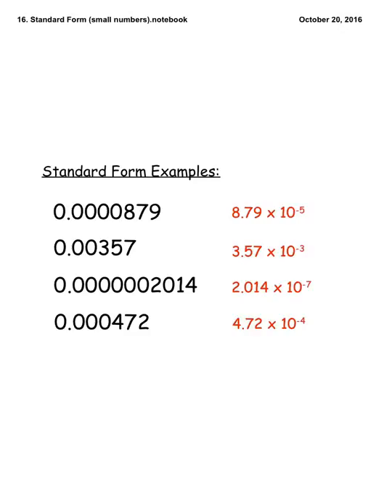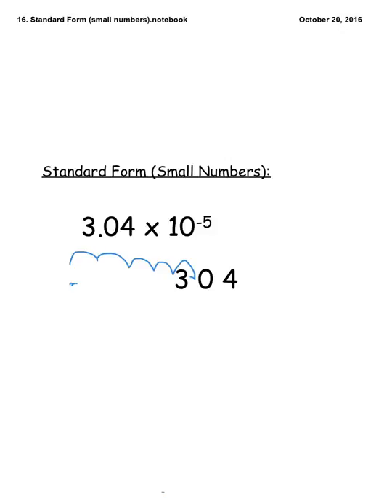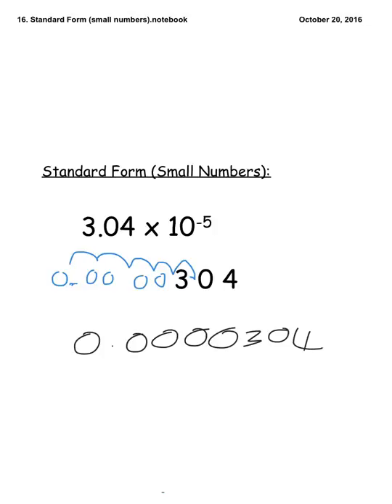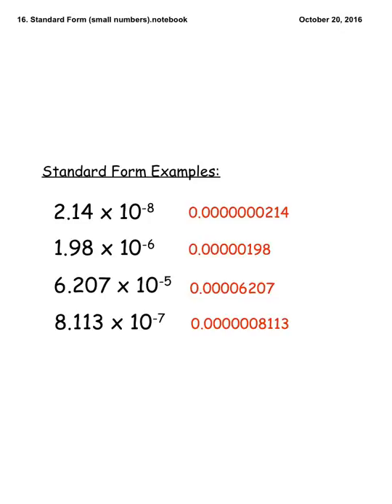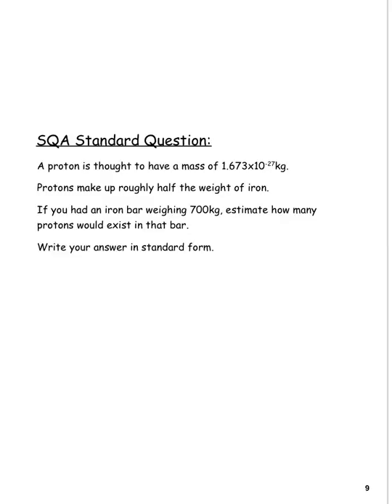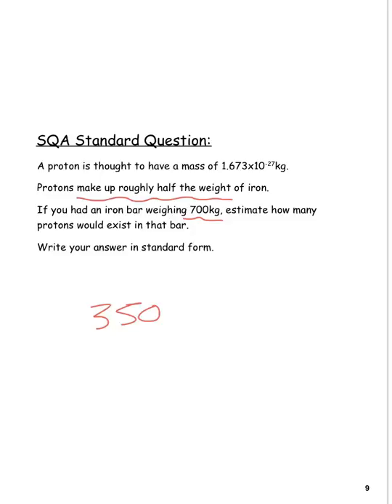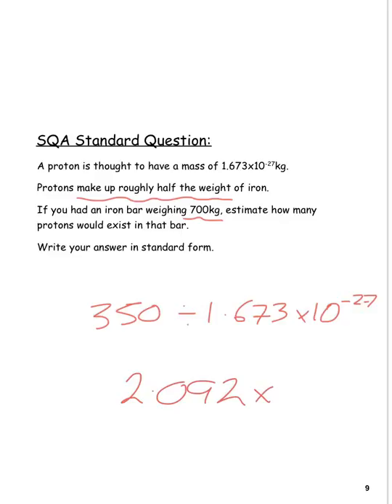Tynecastle Maths - National 5 - Standard Form (small numbers)